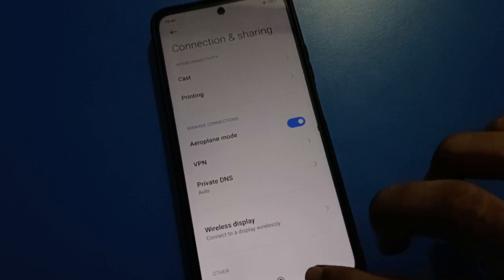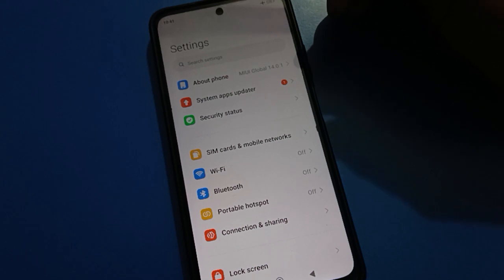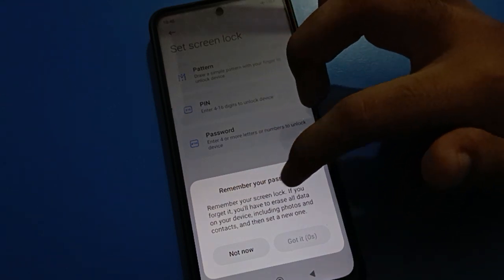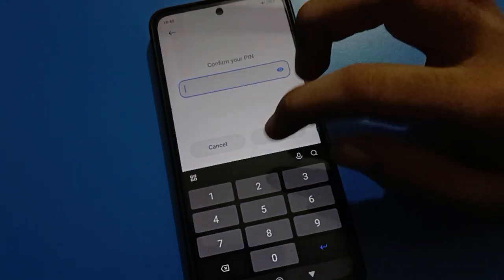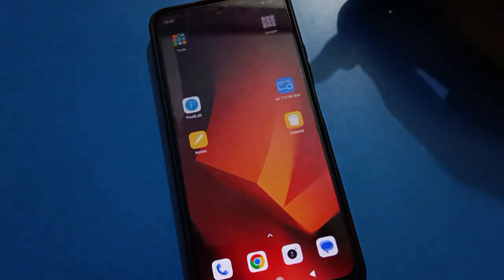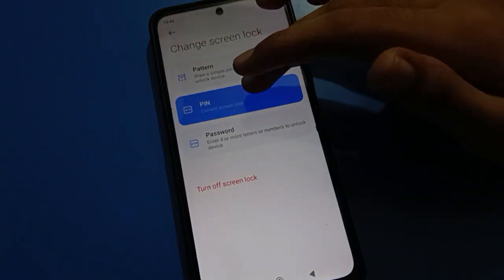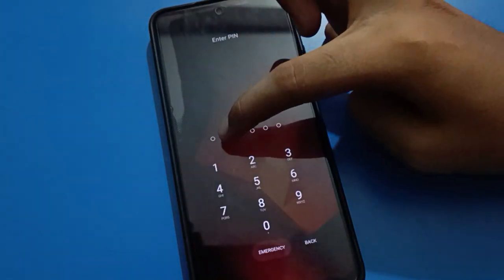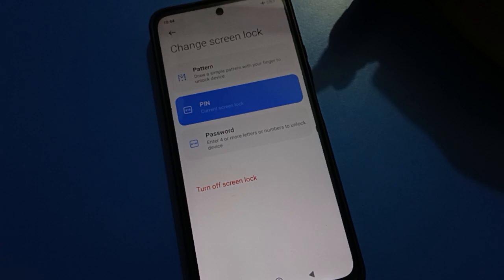Redmi note 12 5g password security setting use, how to set pin lock password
lock screen password setting use kare redmi mobile mein |  how to set pattern lock redmi phone |  pin lock password set kare redmi mobile mein |  pin lock password off kare